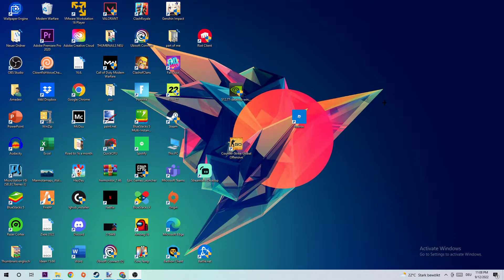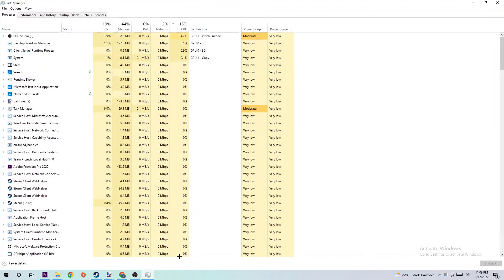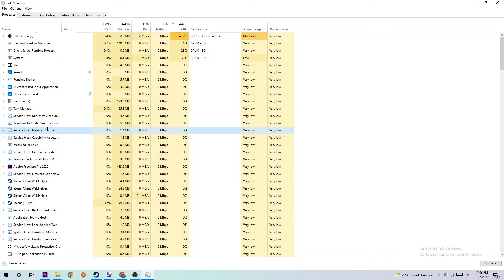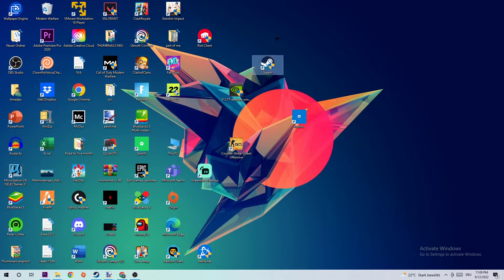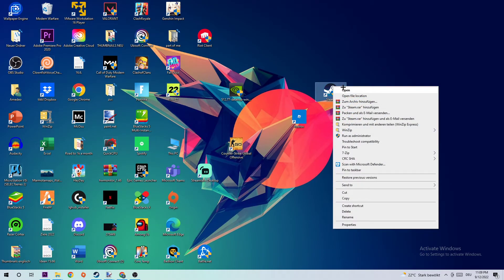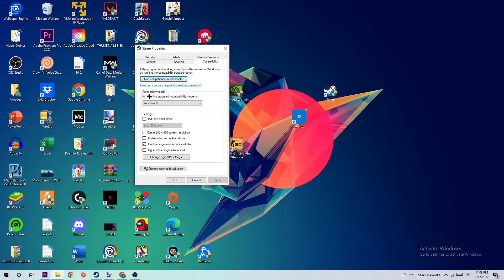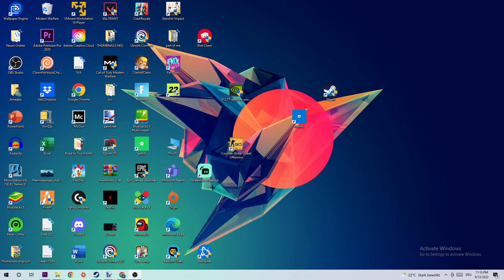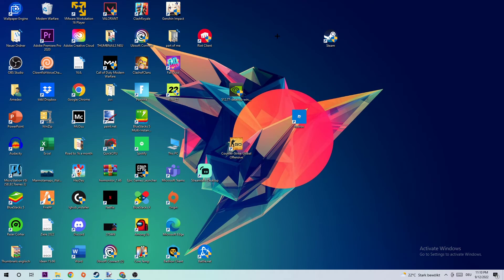Bloons TD6 - How to Fix Not Launching | Complete TUTORIAL 2022